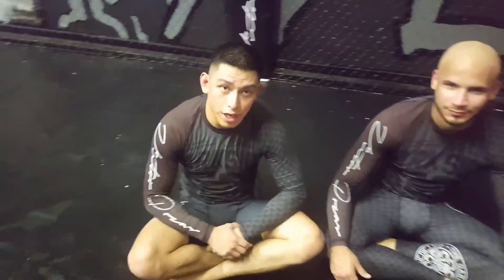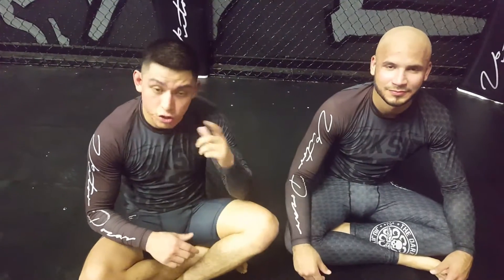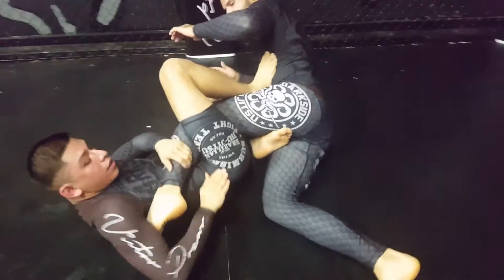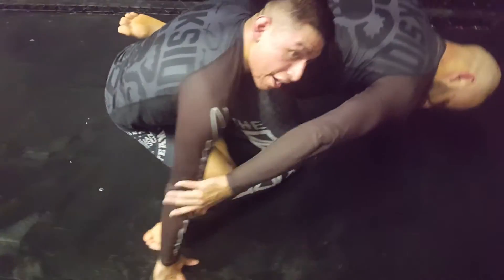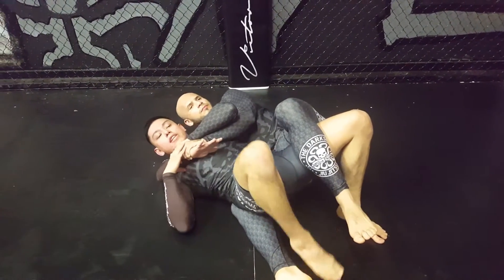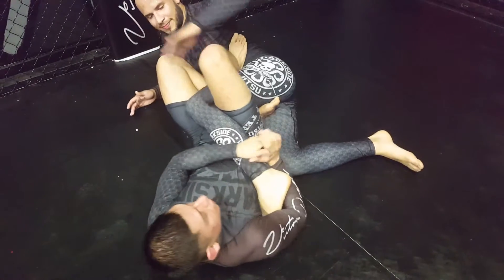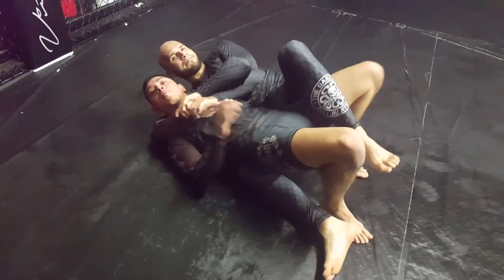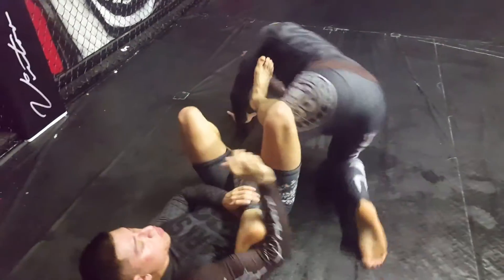Submission Of The Week: The Dirty Onion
This week's submission is by Ken "Cebollin" Alfaro he calls it the dirty onion it's a back escape into heel hook into calf crusher .. enjoy and please like and subscribe there will be a new video every week